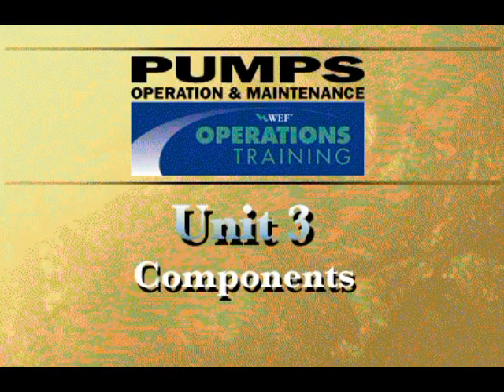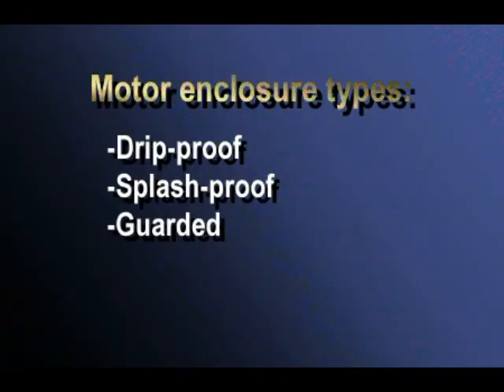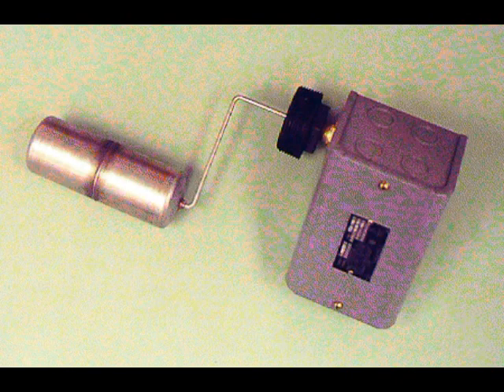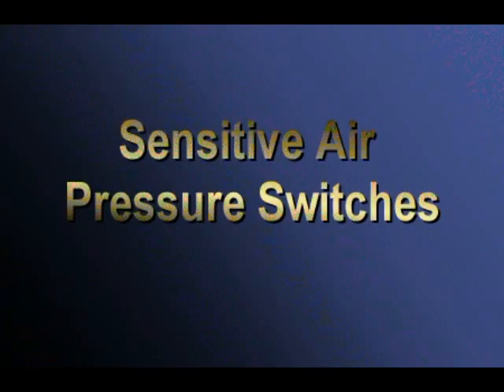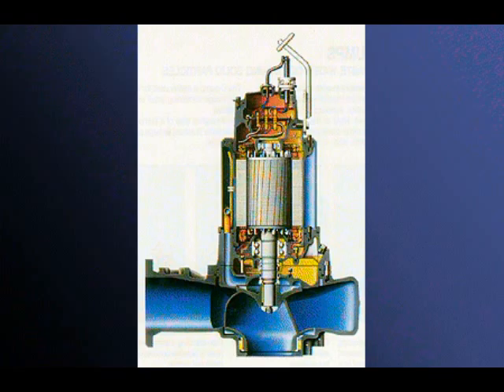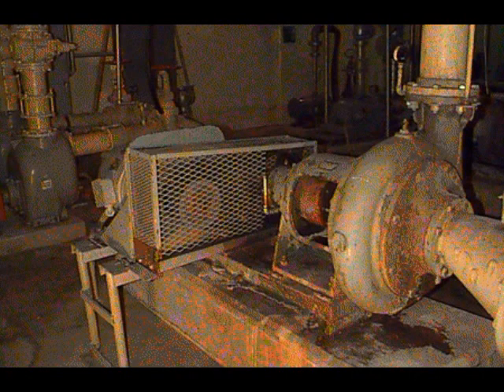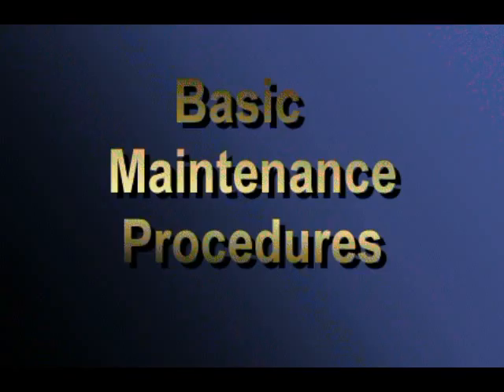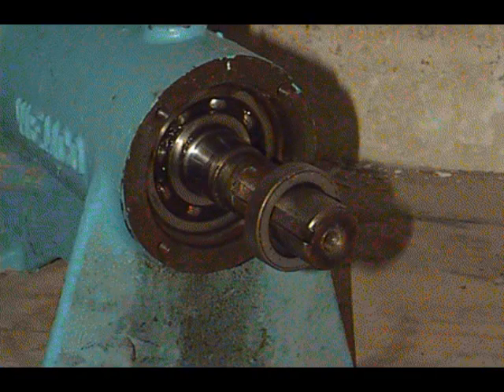Pump Training Part 3 of 6 | RRWWTP